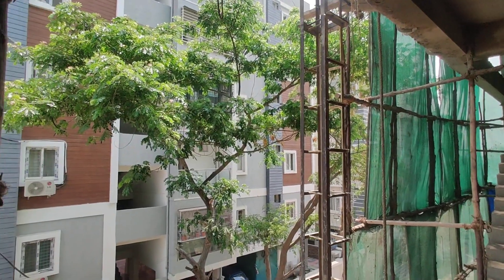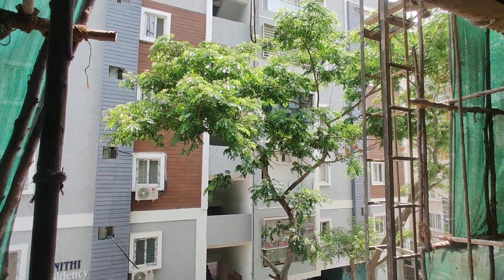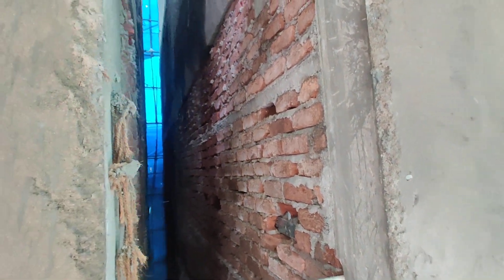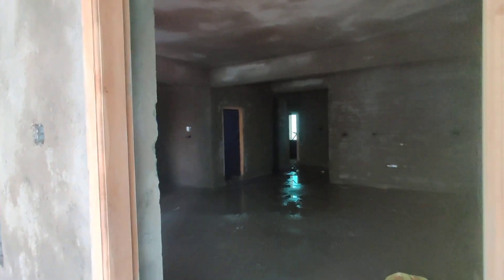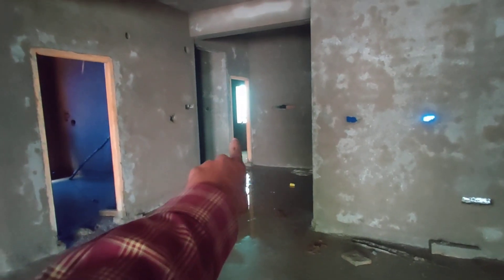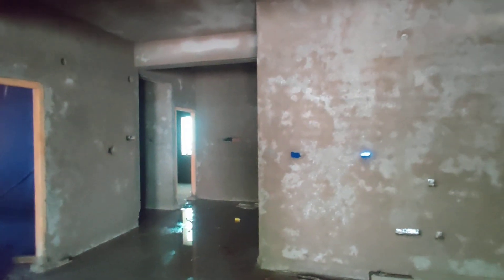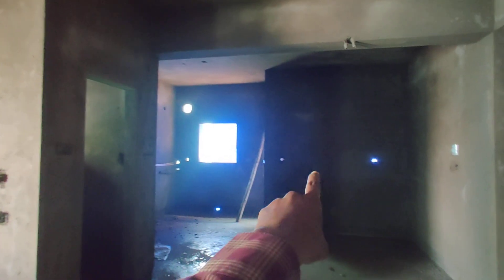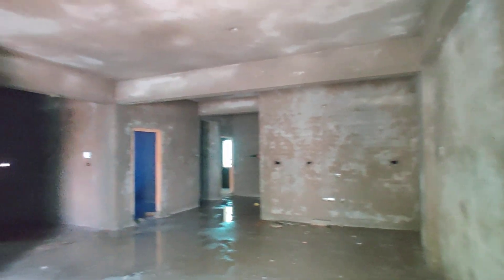BEST RESIDENTIAL PROJECTS IN HYDERABAD📞 |3BHK FLATS IN MANIKONDA